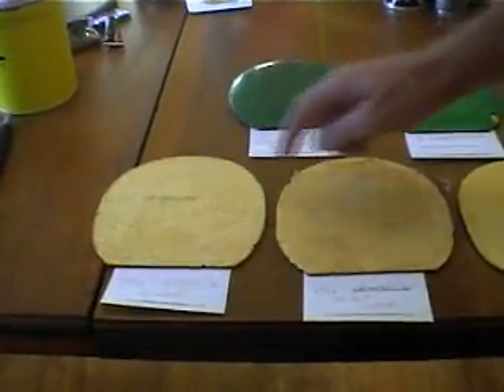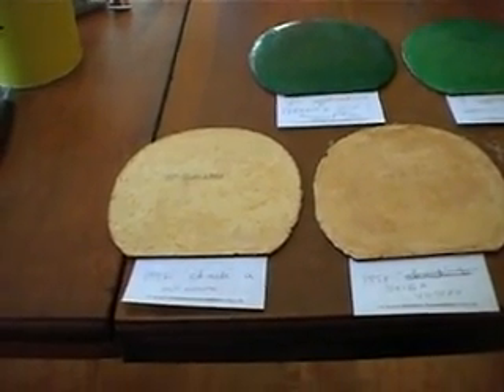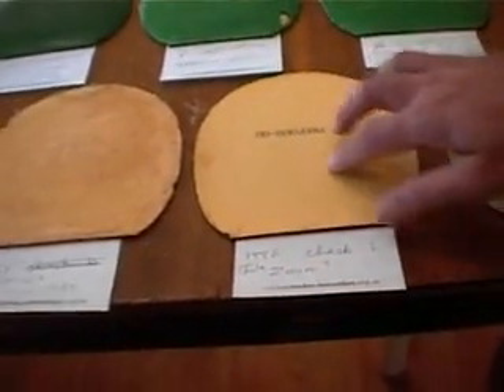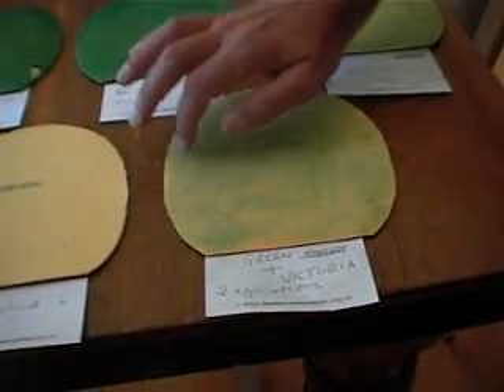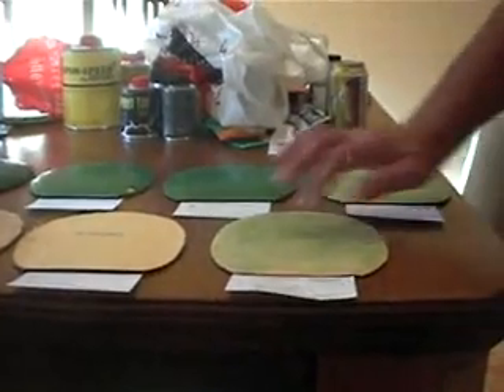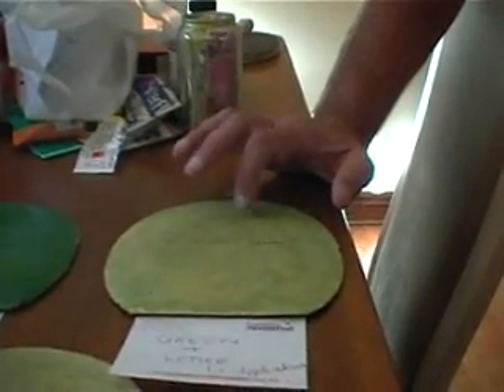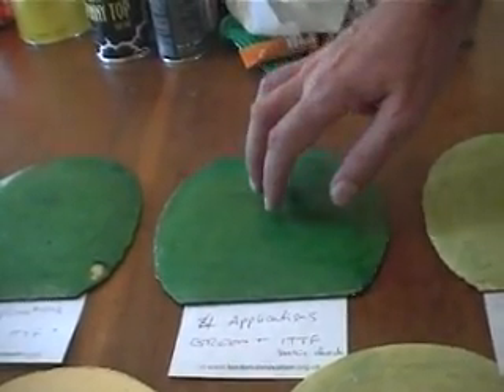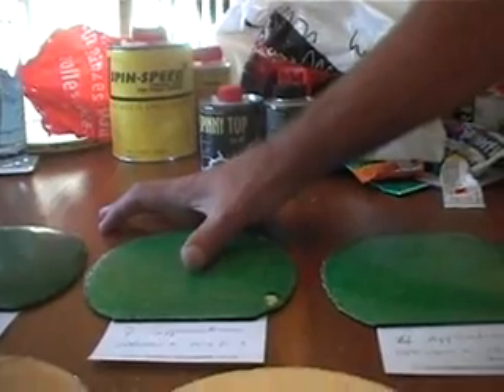glue in table tennis: effect of glue layers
table tennis rubbers are lined up to show the doming effect of increasing layers of glue